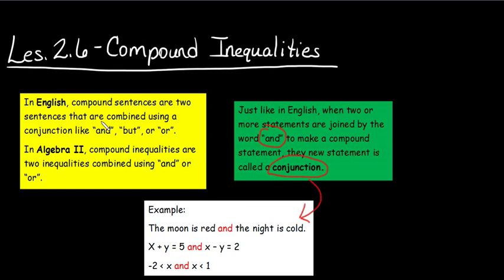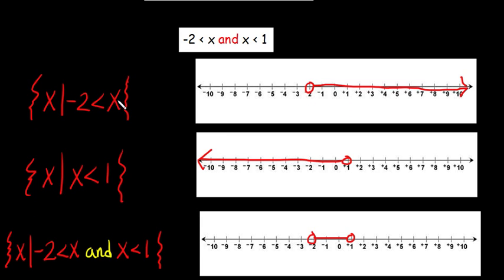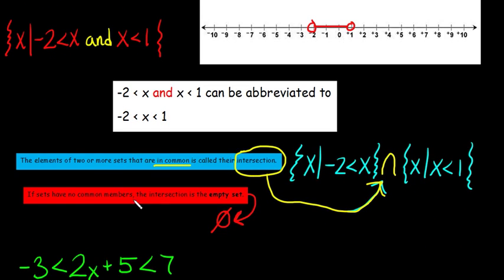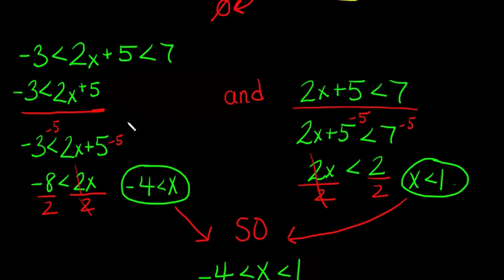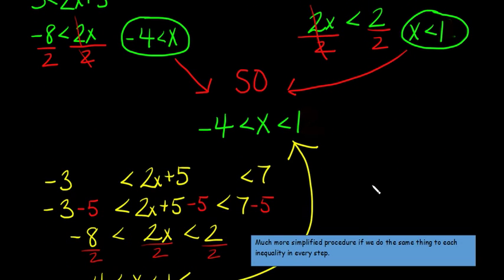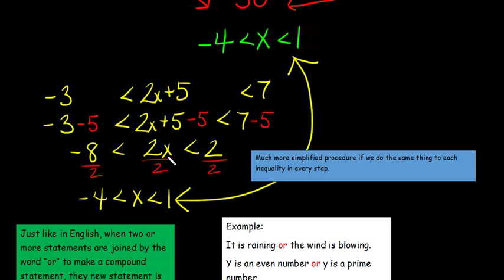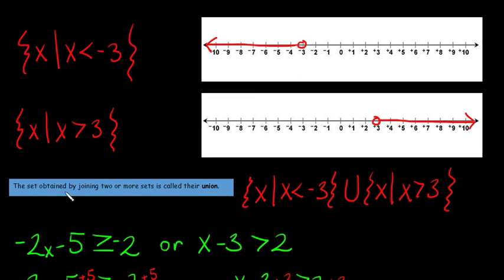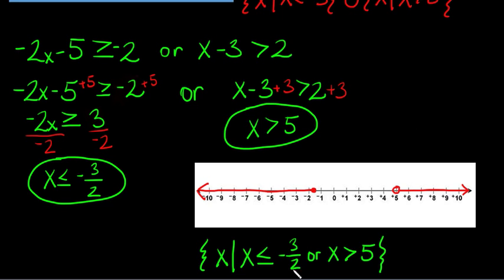Algebra II Les 2.6 Compound Inequalities